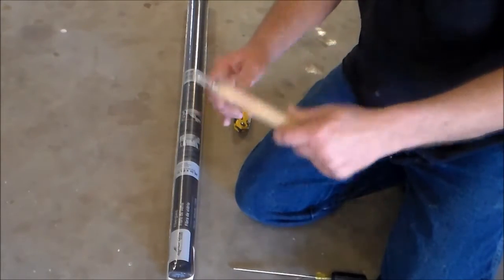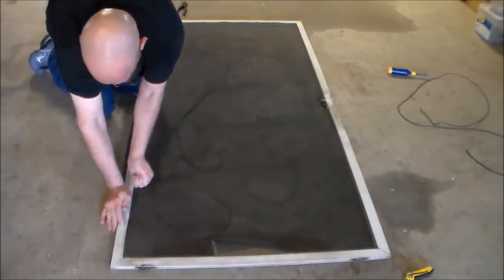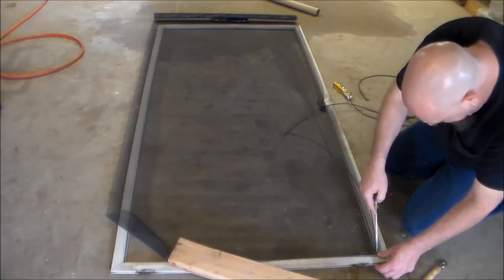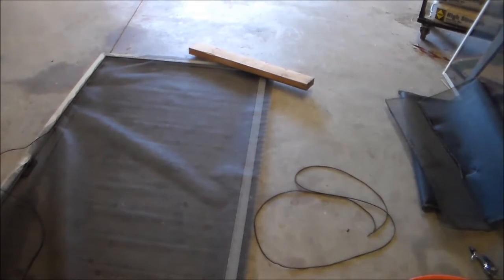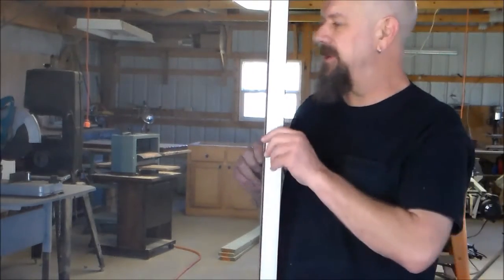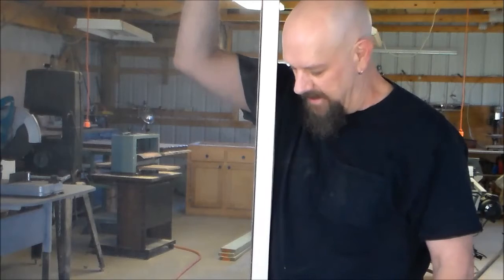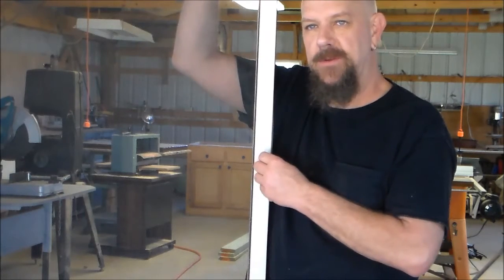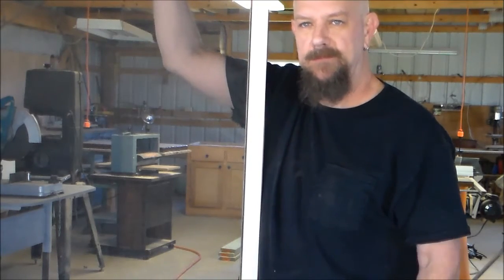How To Repair Window Screen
In this video, I show you how to repair a window screen. The screen on my patio door was torn, so I set out to repair it. It is an easy job and only takes a few minutes to do.

I love to do woodworking and laser engraving. My channel is all about my woodworking and laser engraving projects. I show how to make the projects and give tips and advice for becoming a better woodworker and laser engraving.

I release new videos once every week or so.